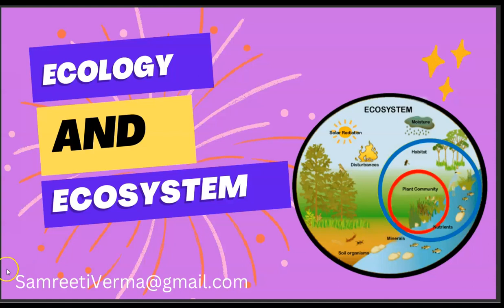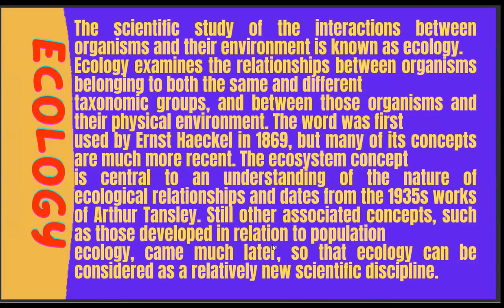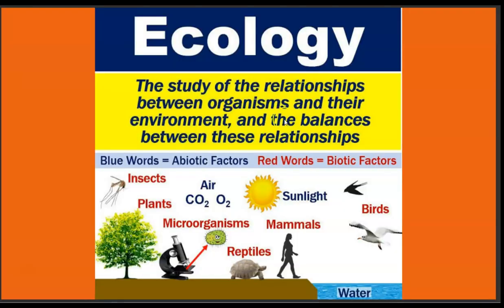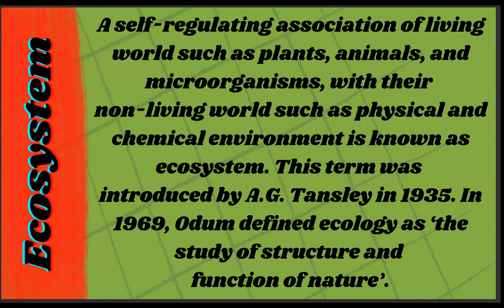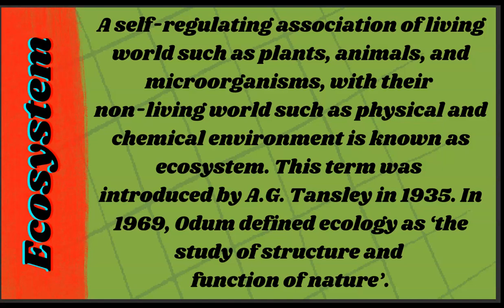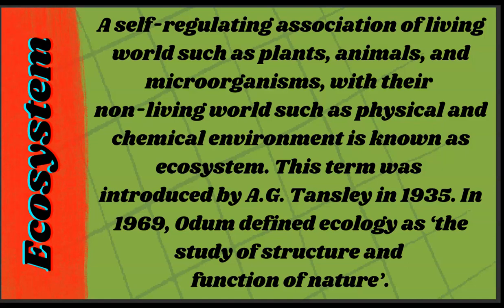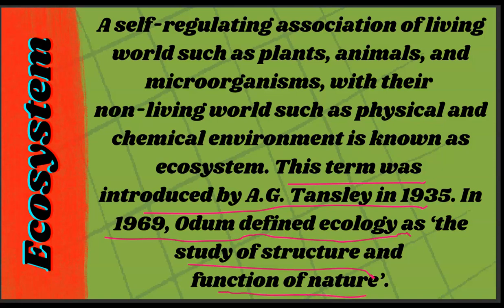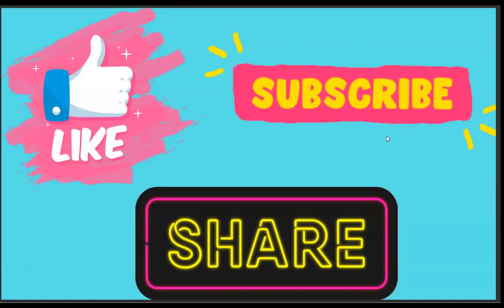Ecology & Ecosystem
References:
Environment and Ecology by Majid Hussain
wikipedia
Byjus